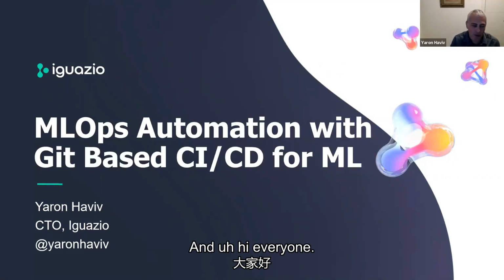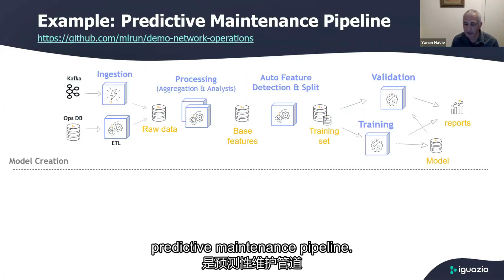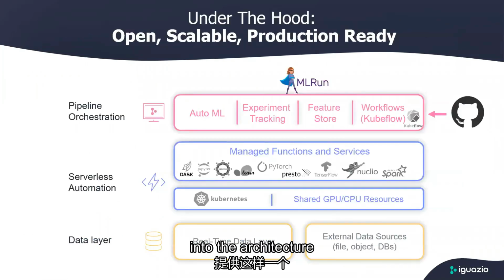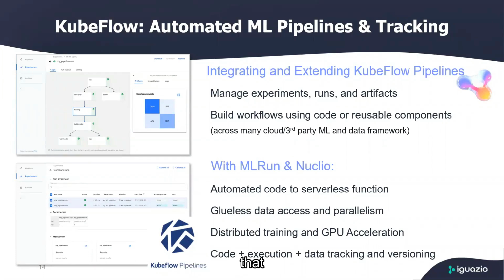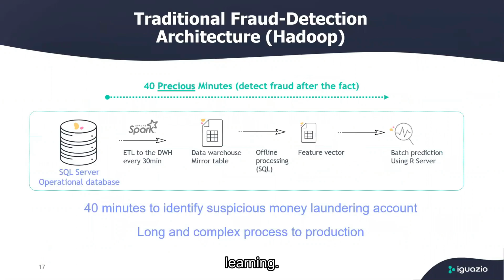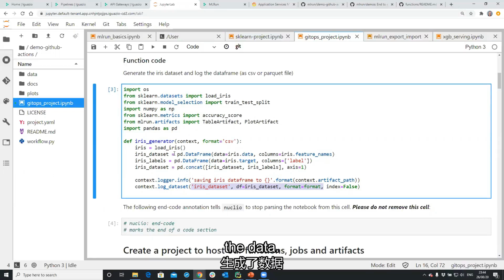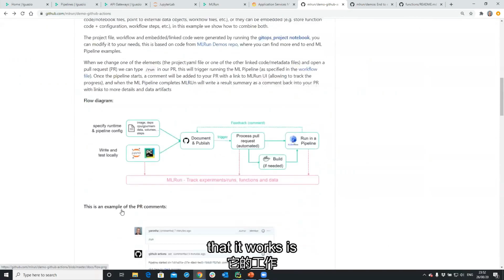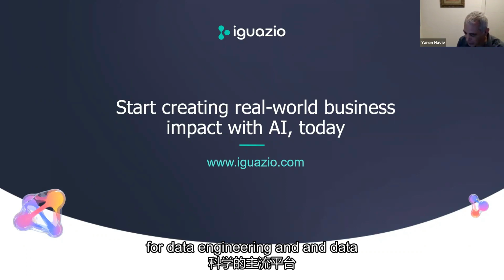AI经典论文解读126：MLOps Automation with Git Based CI_CD for ML 基于Git的机器学习CICD的MLOps自动化